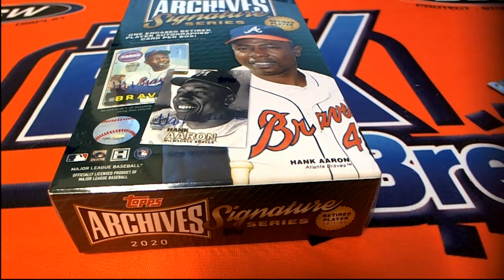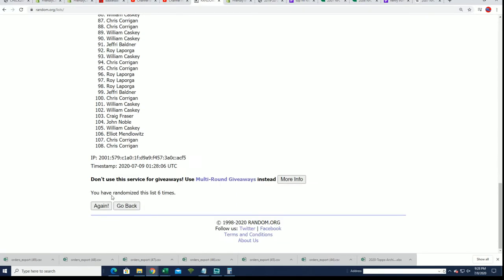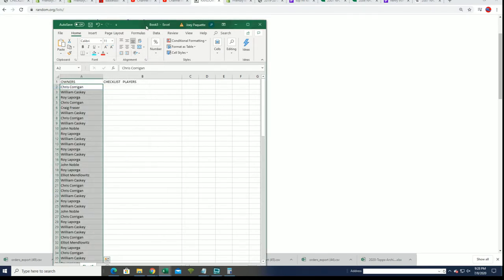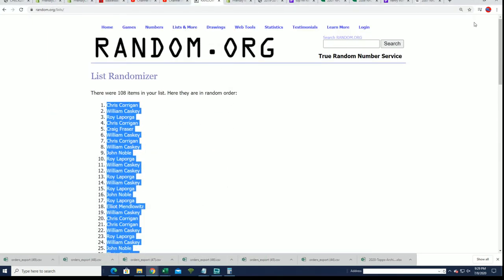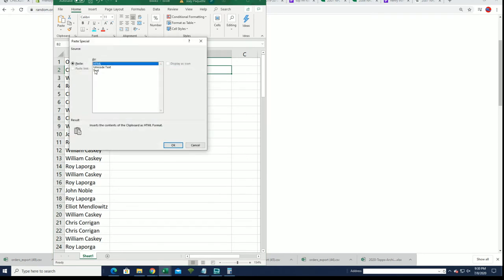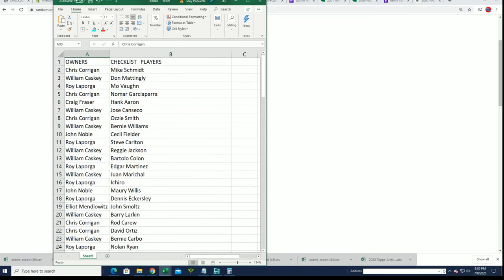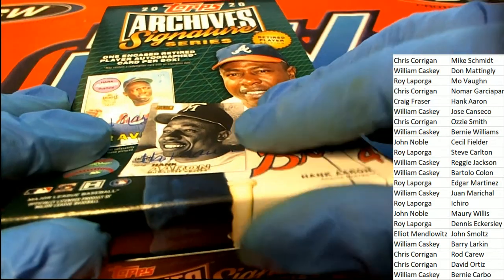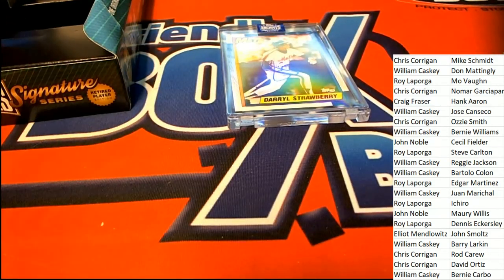2020 Topps Archives Signature Series Retired Player Ed Baseball Box ID 20ARCHRET101